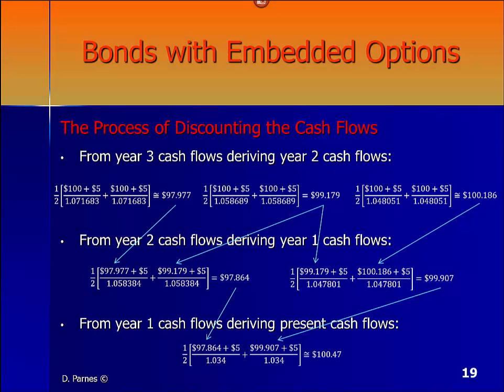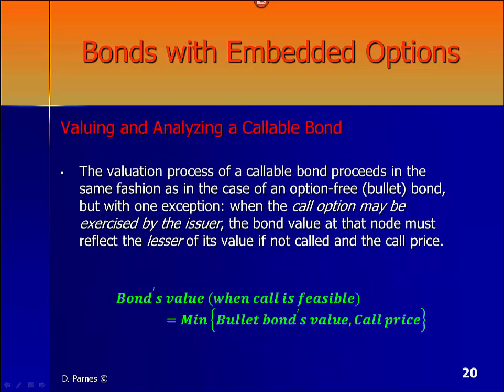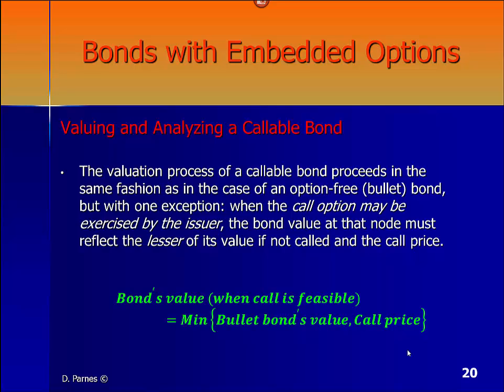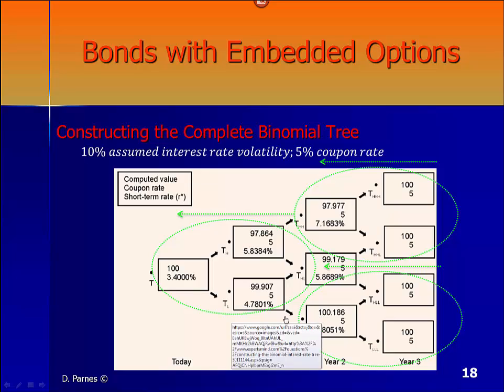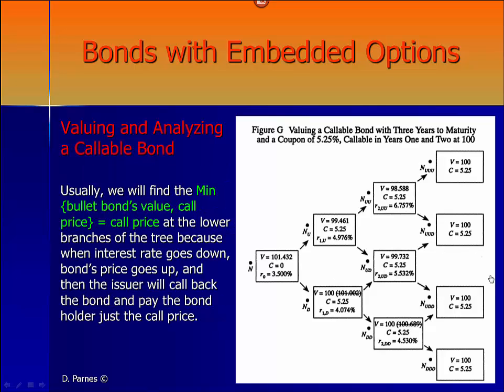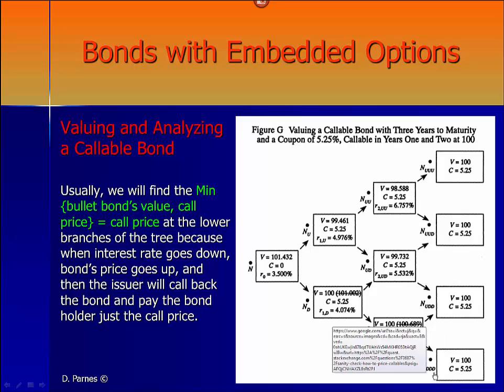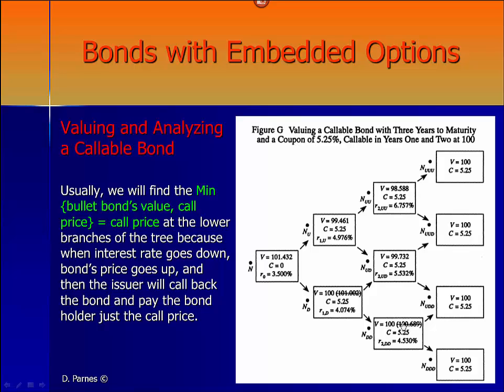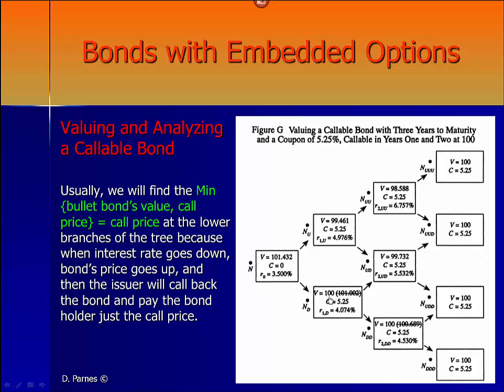FIN 515 Bonds with Embedded Options Part 5